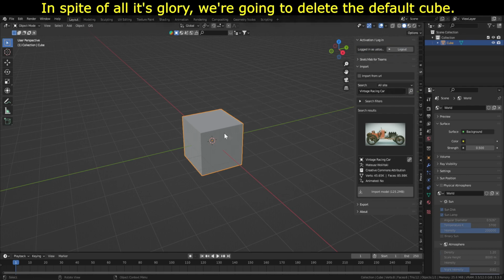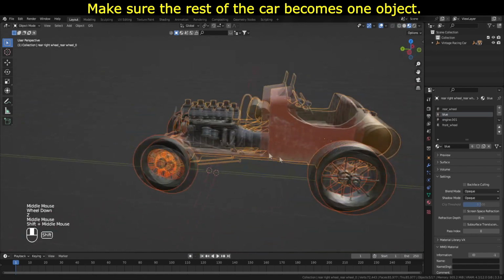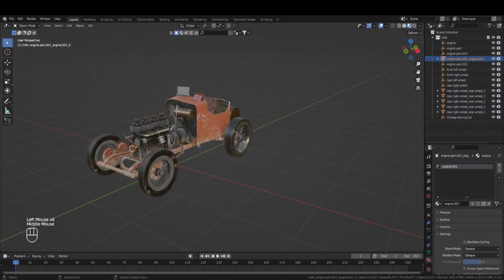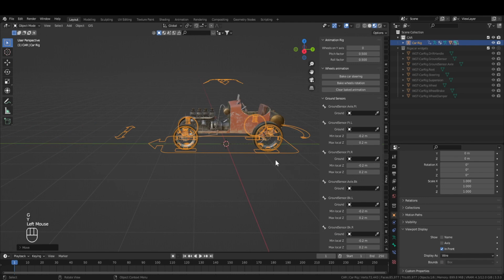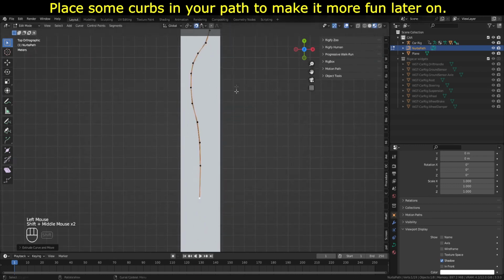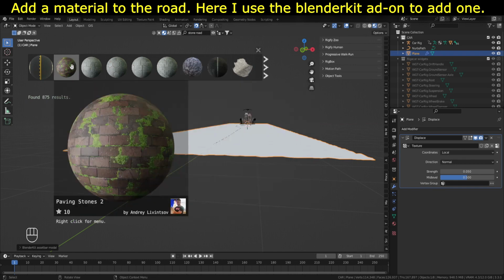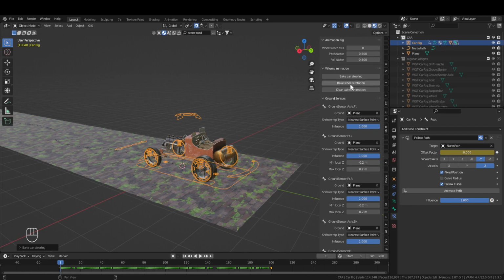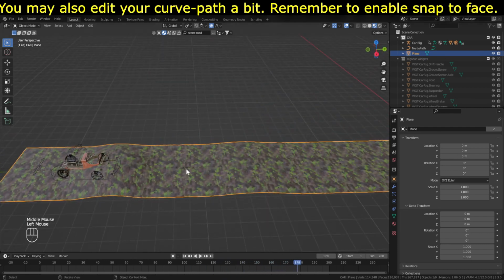Blender Tutorial: Rig a car model with free add-on Rig-a-car in Blender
I'm an amateur animator and I'm using Blender.